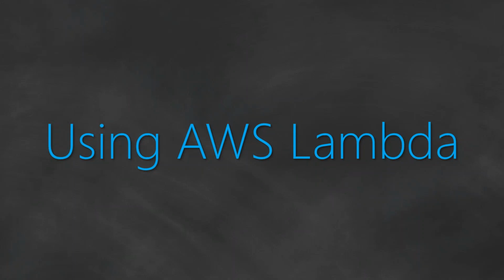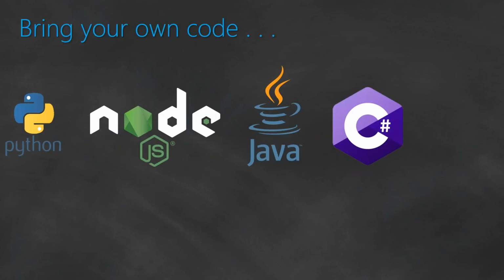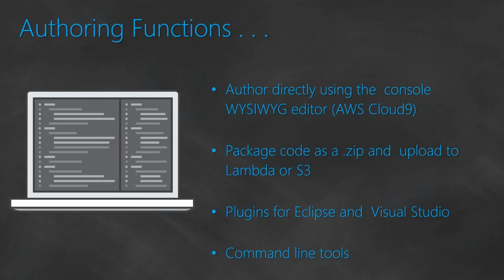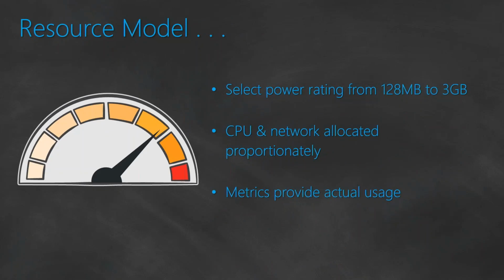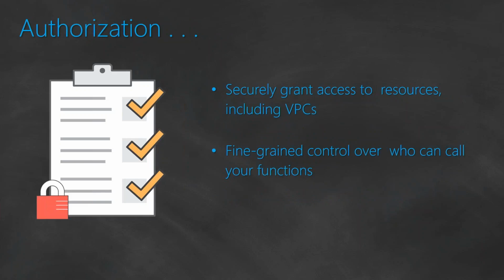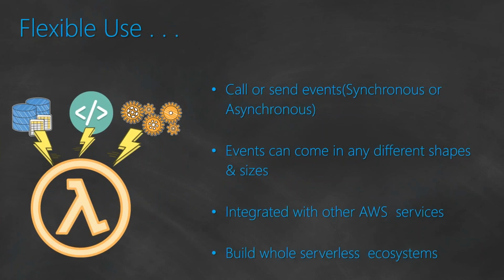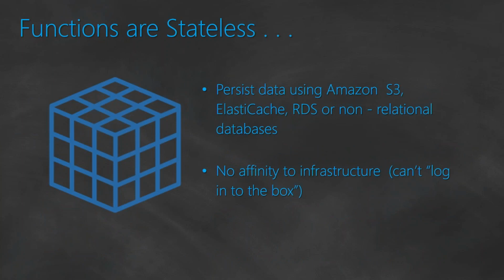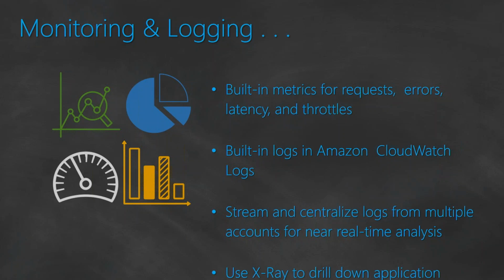04 Serverless - Using AWS Lambda